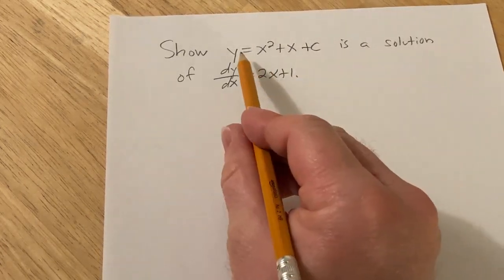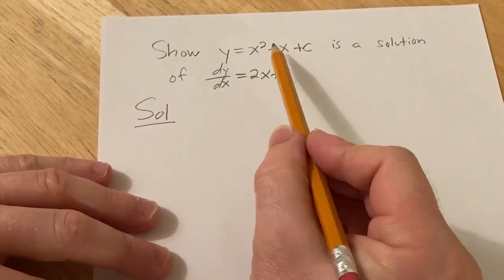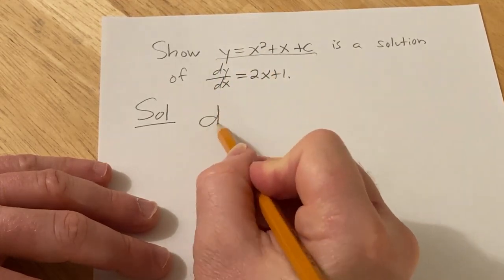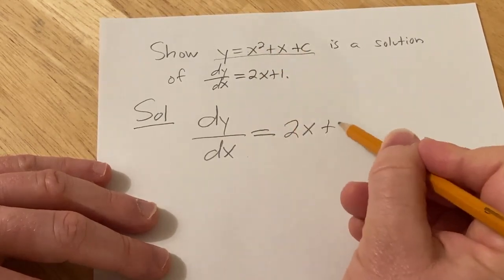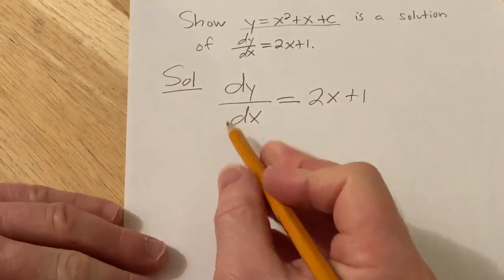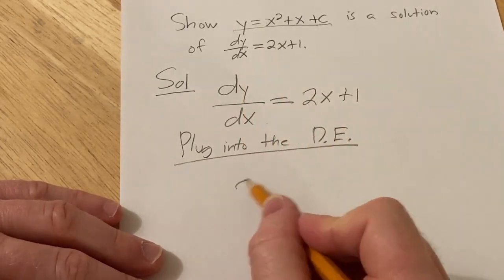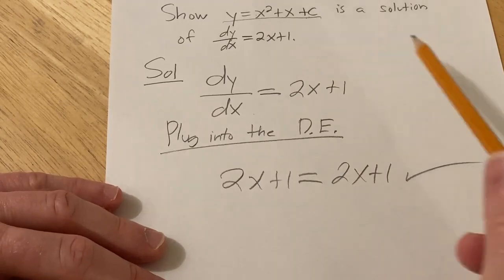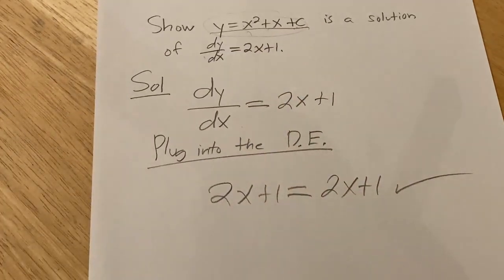Show that the function y = x^2 + x + C is a solution to the DE dy/dx = 2x + 1